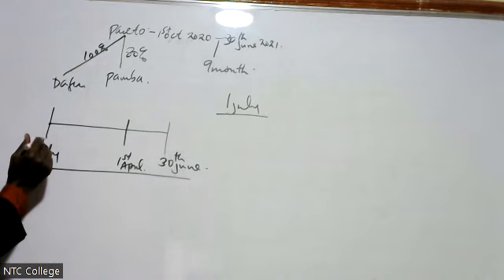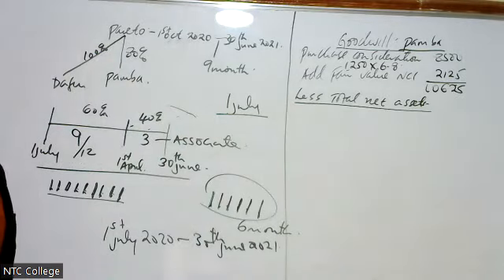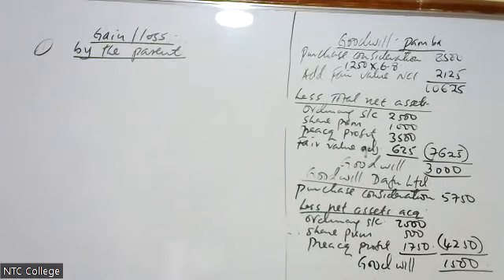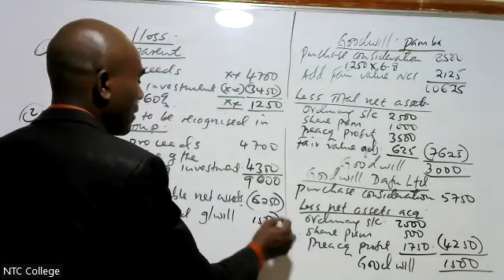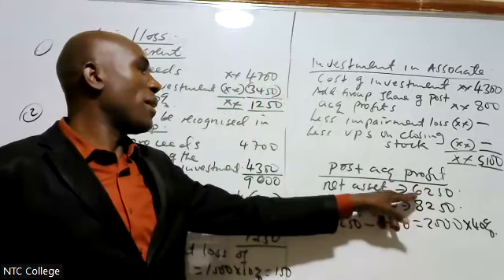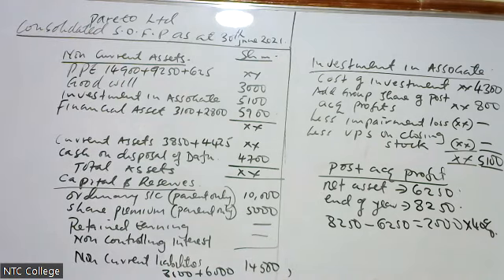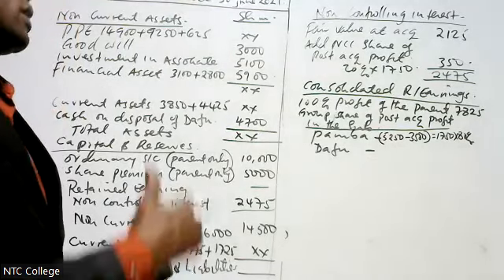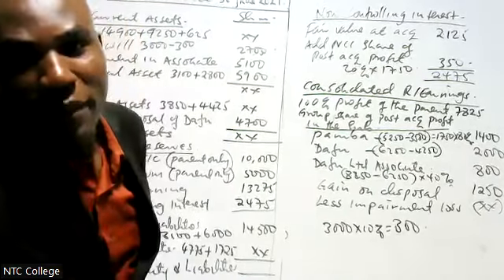AFR GROUP ACCOUNTS L5